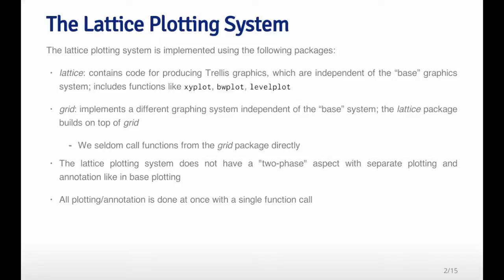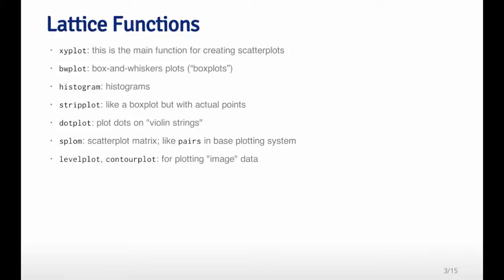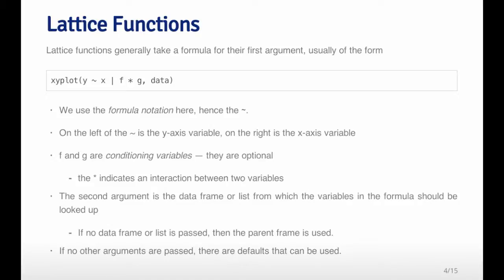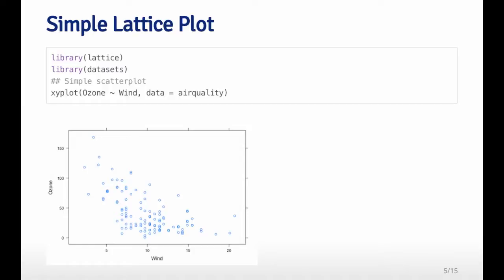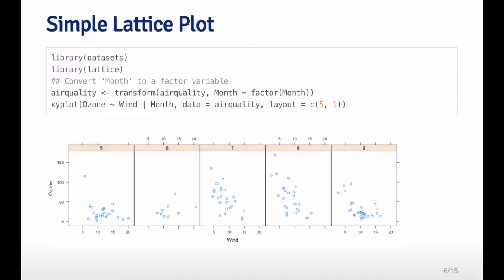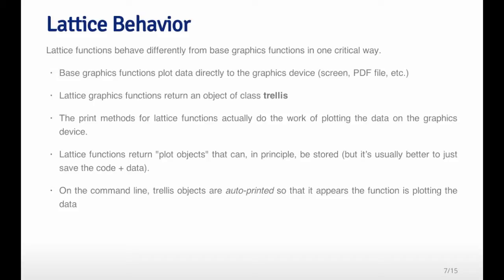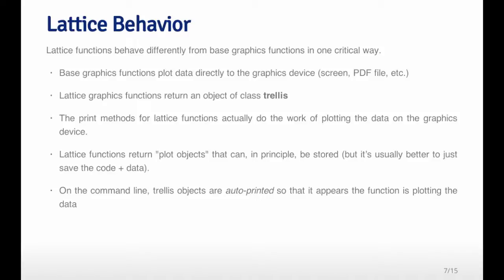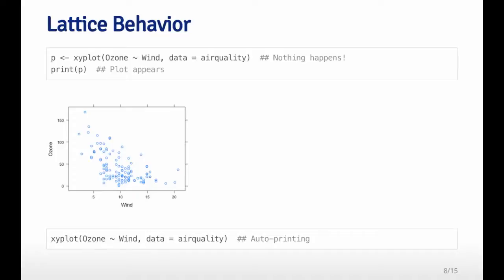Exploratory Data Analysis - Lattice System part 1